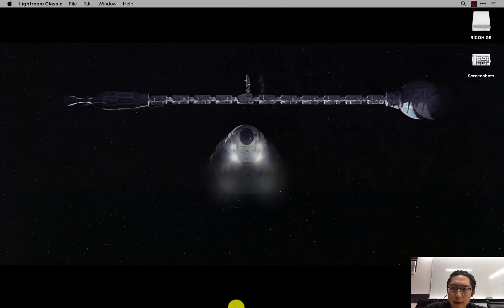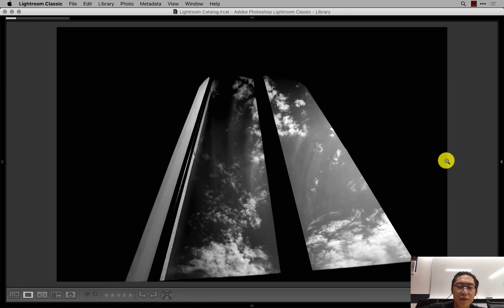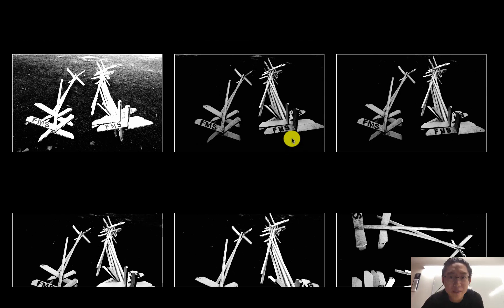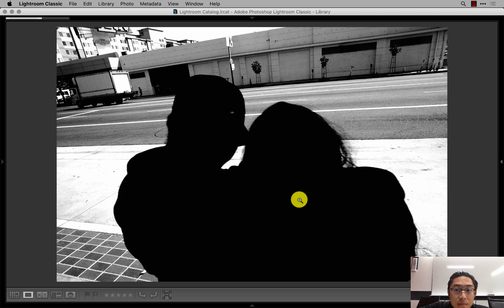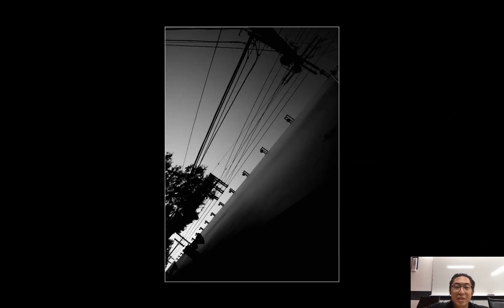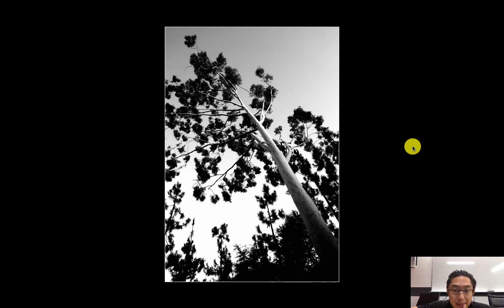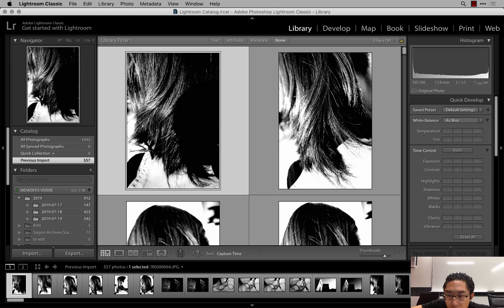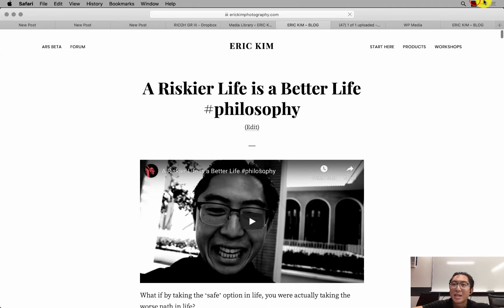My Current Lightroom Classic Photography Workflow, Tips and Tricks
## Lightroom notes:

- Shift + Tab: Collapse side bars
- “L” (turn off the lights). 2x to totally turn off lights
- View your photos in reverse chronological order (from newest, back to oldest).
- Press “G” to see the photos as ‘gallery’ view.
- Shoot JPEG to simplify your photo workflow